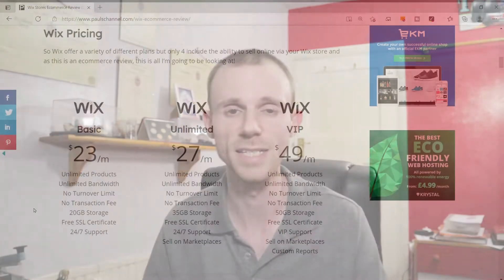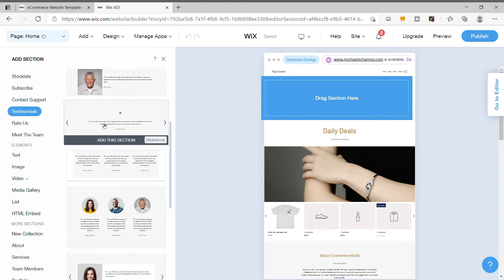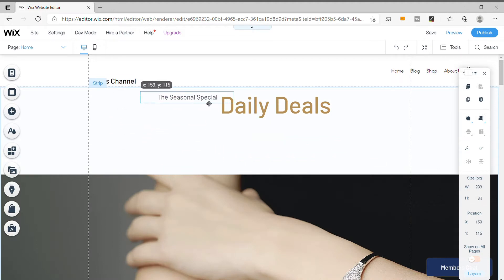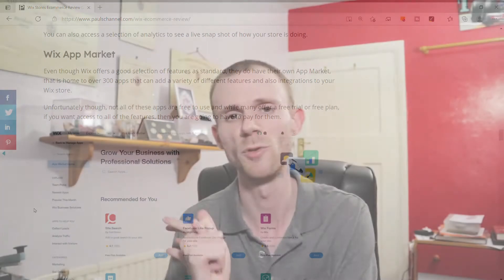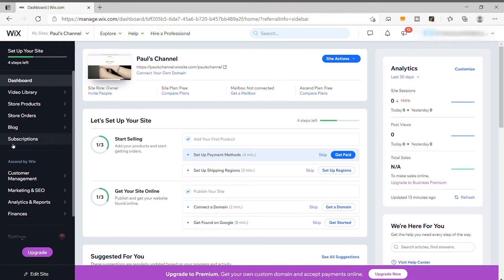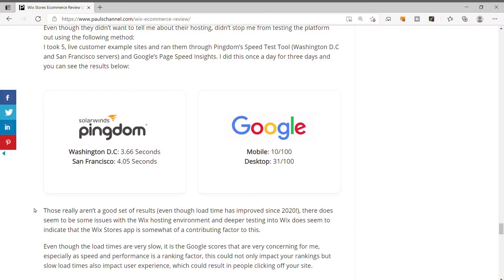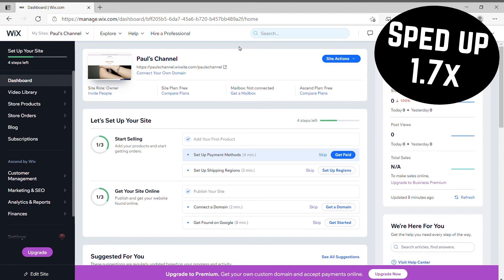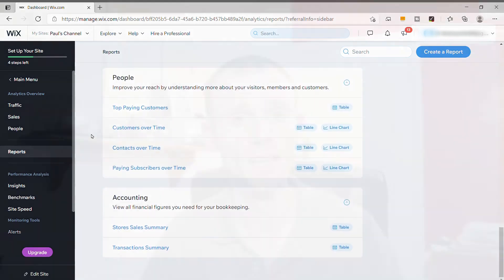Wix Stores Ecommerce Review - Pros and Cons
Wix Stores Ecommerce Review, is it good for building an ecommerce website?

Wix is an incredibly popular website builder and over the last few years, ecommerce has definitely become more and more of a focus for them but are they any good at it, well to give a quick overview, I have listed a few pros and cons of the Wix ecommerce offering to answer that question.

If you would like to see a more detailed breakdown of the Wix platform, then check out my full written review, that goes into much more detail:

As I mentioned above, I have broken this review down in to the pros and cons and you can check out the timestamps for these below:

00:00 Intro
00:16 The Platform
00:42 The Pros
03:28 The Cons
07:33 Final Thoughts

Also, as I mentioned at the end of the video, if you would like to support my channel, you can do so by buying me a coffee using the link below: